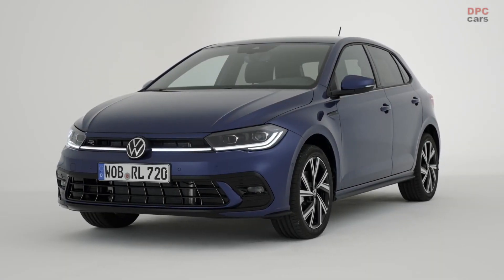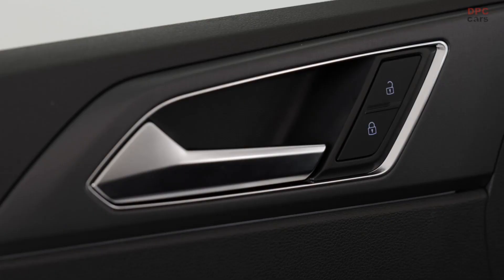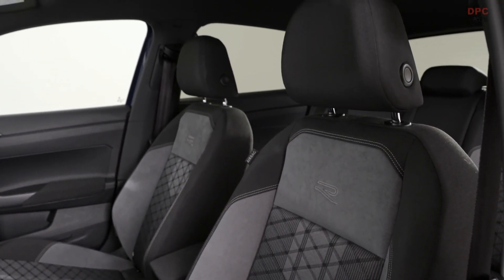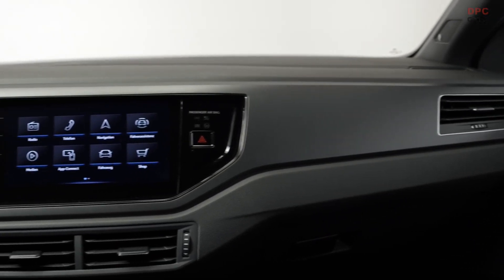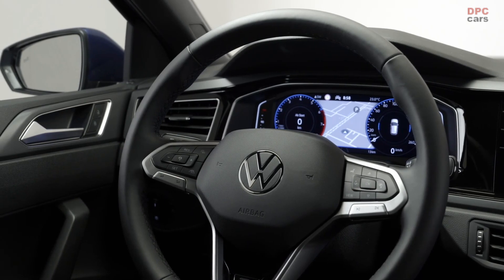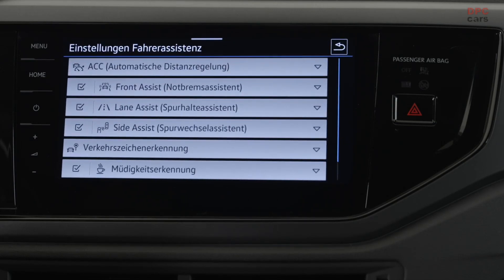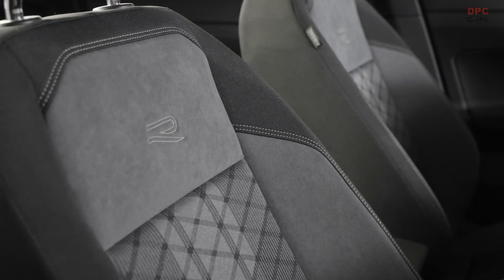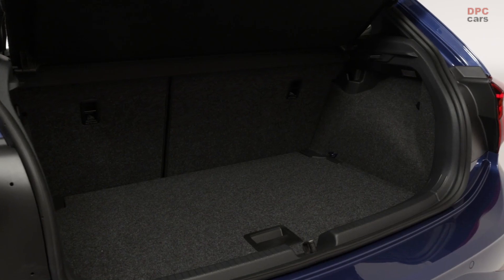New 2021 VW Polo R Line Interior Volkswagen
Like the Life, the two new premium equipment packages, Style and R-Line, follow the nomenclature that was introduced with the current Golf. Style and R-Line have different emphases, but are at a similar level in terms of their specifications. The expanded range of equipment for the Polo Style includes the IQ.LIGHT LED matrix headlights. Other exterior features include the distinctive front end with chrome-look crossbars, LED fog lights and 15-inch Ronda alloy wheels. Also among the expanded range of features is the Park Distance Control system. Inside, there are a range of additional details such as the 10.25-inch Digital Cockpit Pro (including image of caller, Coverflow, map view and Slide Show), background lighting and the 8-inch Infotainment system Ready2Discover, which includes App-Connect Wireless. With Ready2Discover, customers have the option of retrofitting the navigation system as a feature on demand.

Just one look at the new Polo R-Line’s highly individual exterior reveals its sporty character. The bumpers are distinguished from those of all other Polo versions by their striking R design. In the front bumper, the high-gloss black cross and longitudinal bars of the air intakes and their surround convey a charismatic sense of dynamism. Here too, IQ.LIGHT LED matrix headlights and LED fog lights are fitted as standard. A diffuser – once again in high-gloss black – with chrome-look integrated exhaust panels in the lower part of the vehicle rear distinguishes this area from the Polo, Life and Style equipment versions. And the 16-inch Valencia alloy wheels are fitted on the Polo R-Line as standard. Like the Polo Style, the Polo R-Line comes equipped with the Ready2Discover Infotainment system.